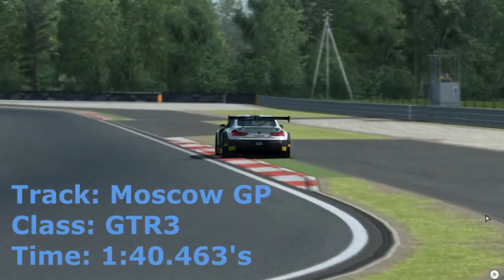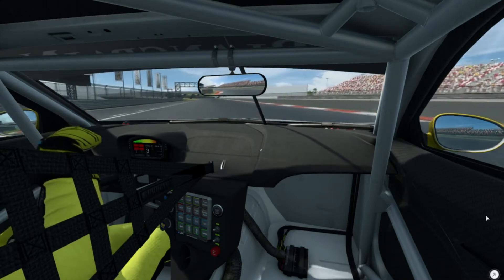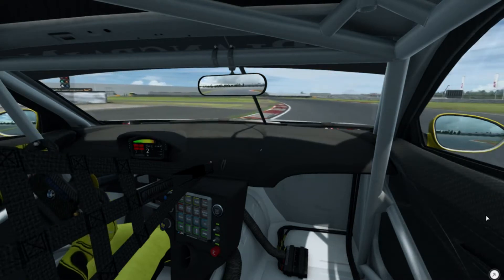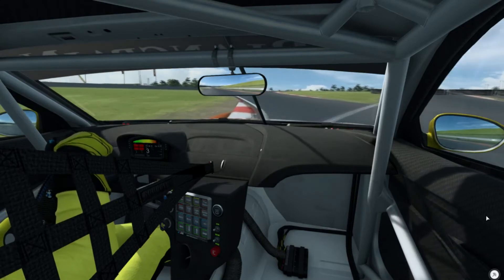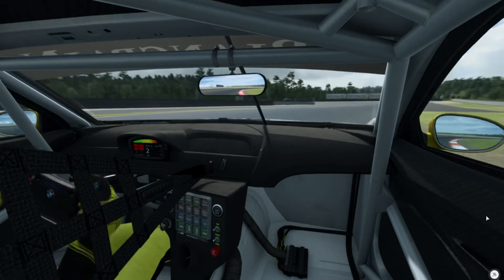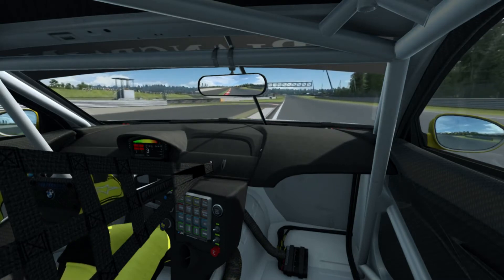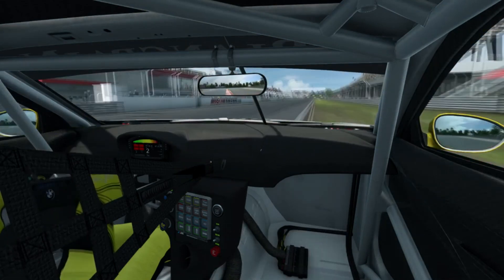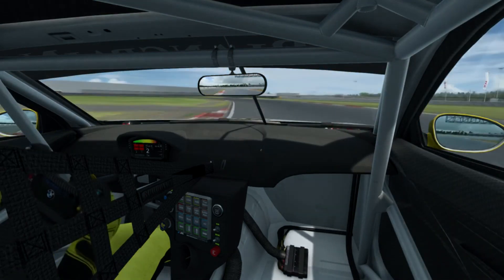[CFEG] Raceroom: How To - GTR3 @ Moscow Full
another how to video to help those with less experience get the best lines and braking points to get those lap times down. We take the new BMW M6 GT3 around the Moscow raceway, my first time around the circuit if I say so myself and im fairly pleased with the time posted (p6 on leaderboard). Hope to see you sunday for our 25m race :)